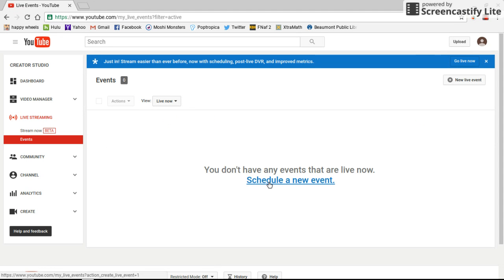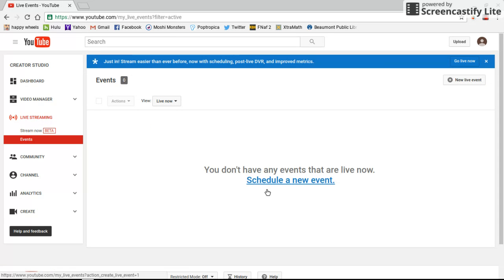How to live stream your game on your chromebook